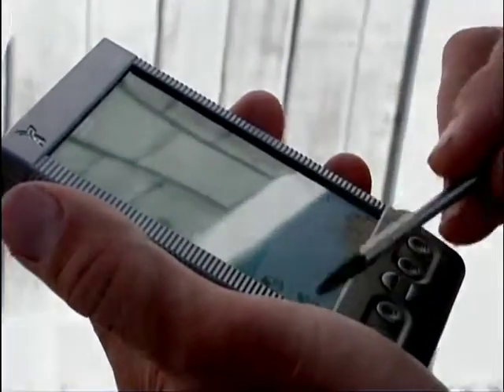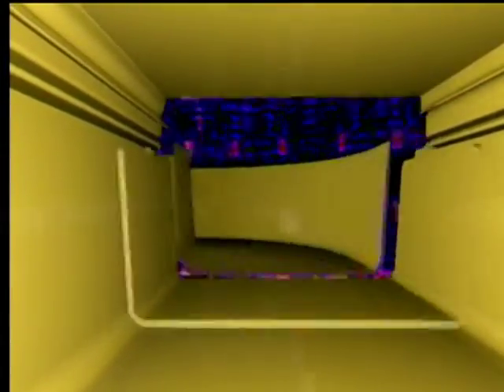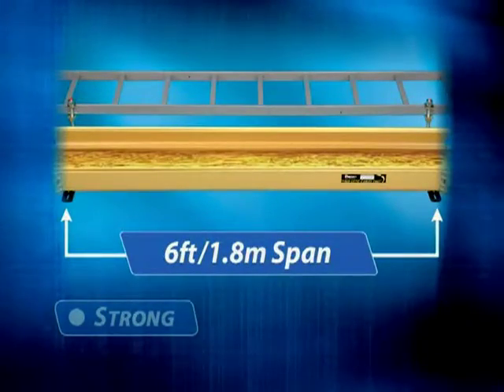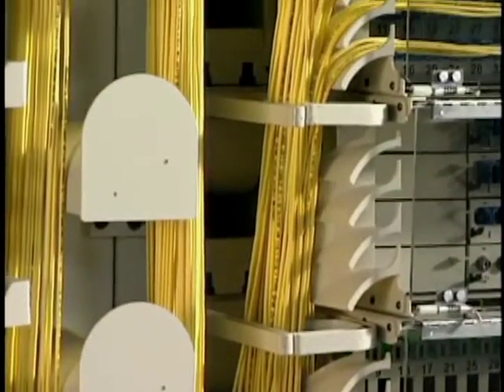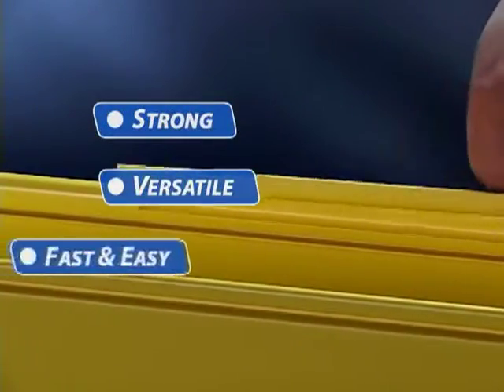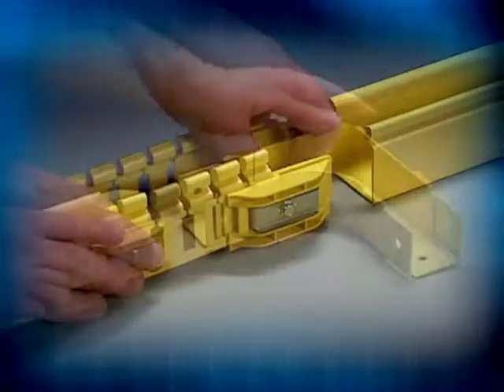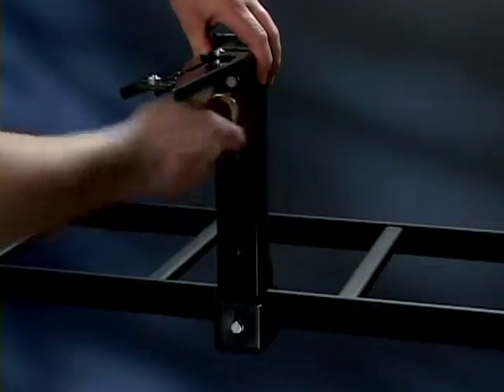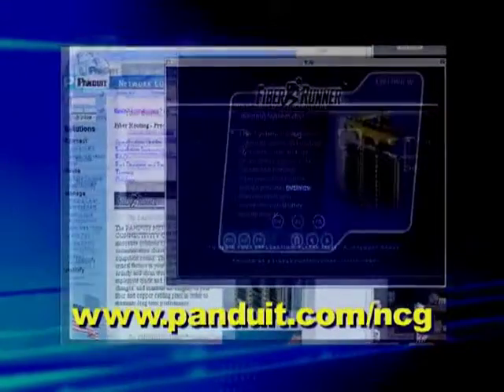Panduit FiberRunner™ Routing Systems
The Panduit FiberRunner® Routing Systems consist of channels, fittings and brackets designed to segregate, route and protect fiber optic and high performance copper cabling. Typical applications include data centers and Telco Central Offices where cable is routed from distribution areas to equipment cabinets or racks. They can be deployed overhead or in approved underfloor installations. Available standard colors include yellow, orange and black